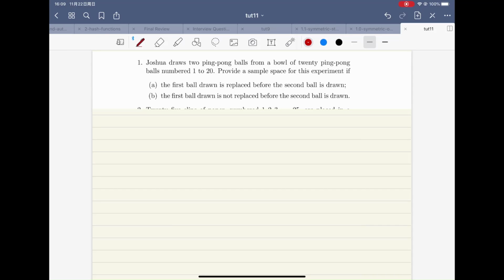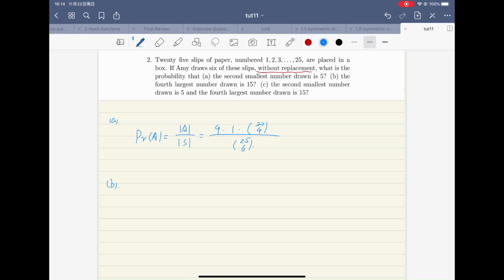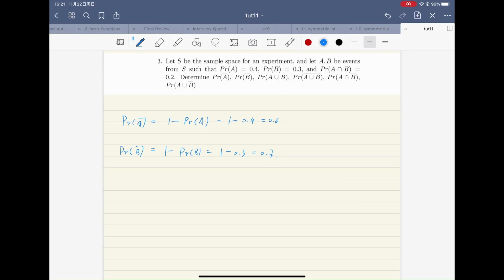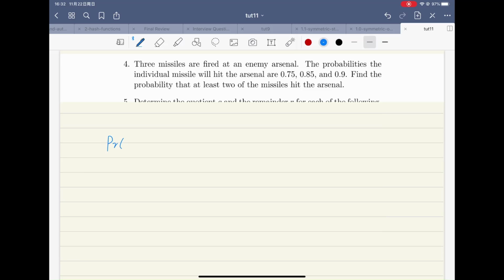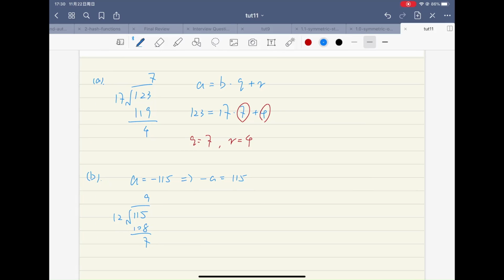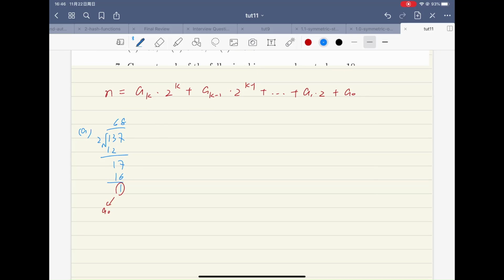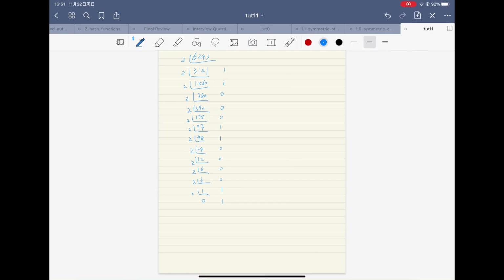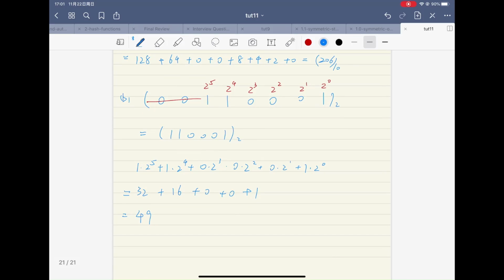MACM 101 Tutorial 11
This video is an explanation for the Tutorial 11 problem set. This tutorial explains Finite Probability and  Basic Property of Integer.

Relevant lectures would be #24-25.

Subject - MACM 101 D300
Term - Fall 2020
Instructor - Prof. Andrei Bulatov
Tutorial Taken By - Jiawen Zhang